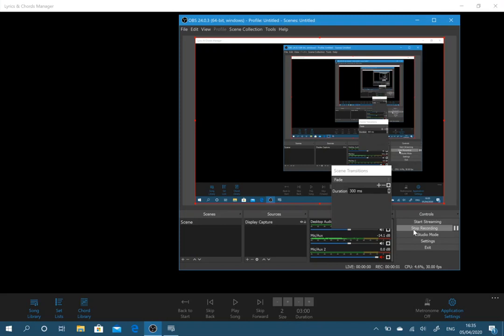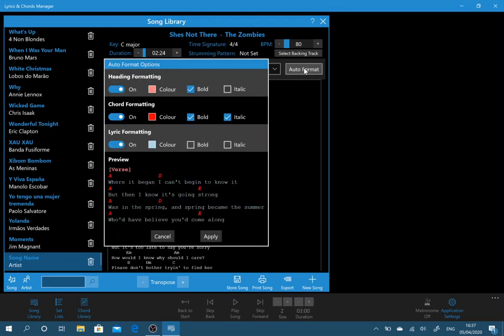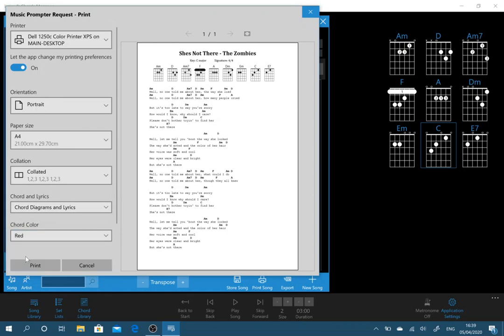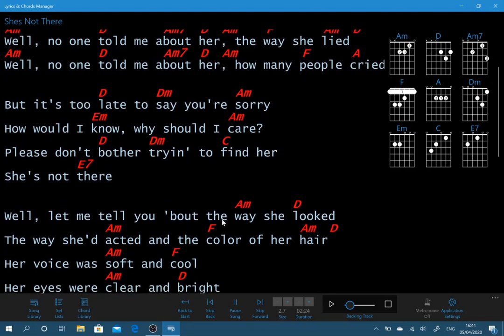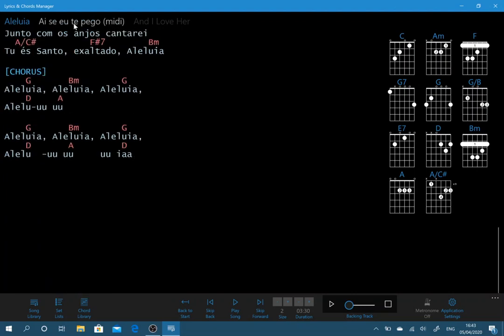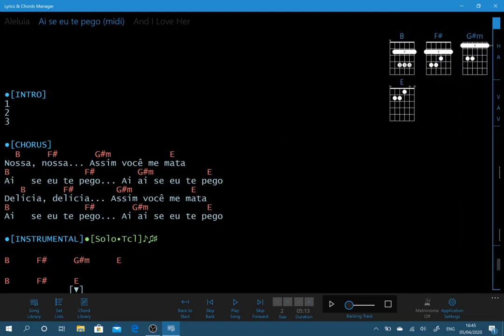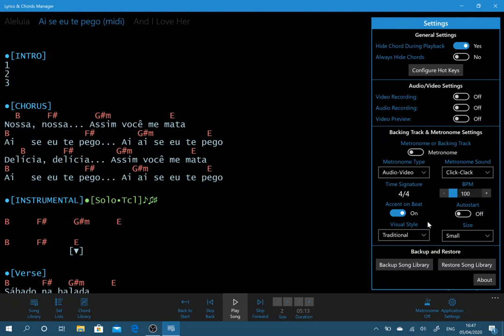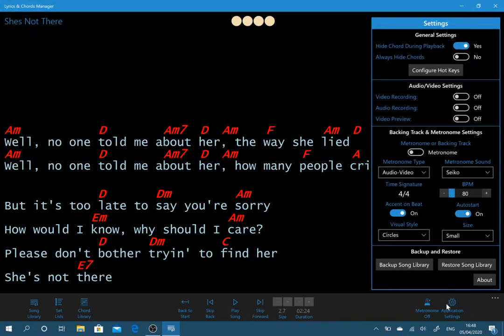Lyrics and Chords Manager: Features and Functionality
This short tutorial covers how to use Lyrics and Chords Manager for Windows 10.

0:00 Introduction
0:29 Entering a Song
1:04 Assigning a backing track
1:43 Formatting your lyrics
2:05 Chord auto detection
3:04 Transpose song
3:13 Print your lyrics
3:55 Export individual songs
4:20 Sorting and searching your songs
4:50 Resize your scrolling lyrics
6:30 Set Lists
7:36 Chord Library
9:10 Application settings
9:17 Hide Chord Diagrams
9:45 Configure Hot Keys
10:00 Audio and Video Recording
10:57 Backing Track and Metronome
12:37 Backup and restoring your song library